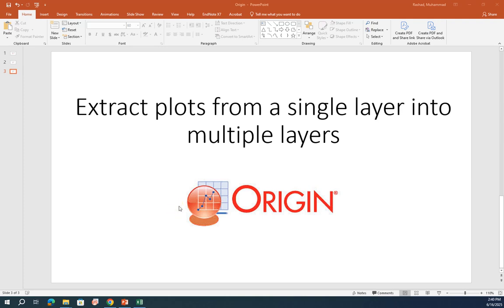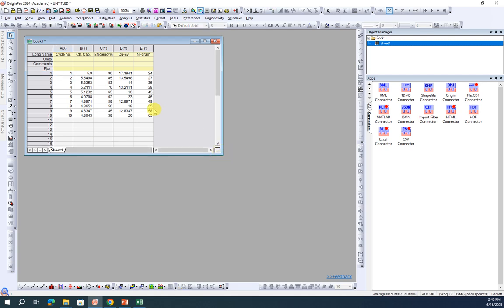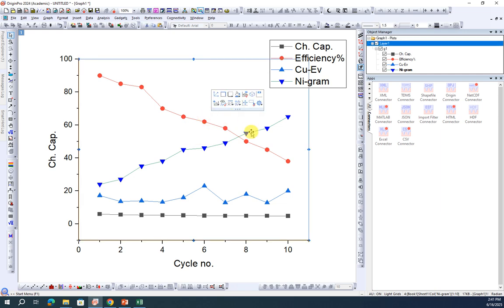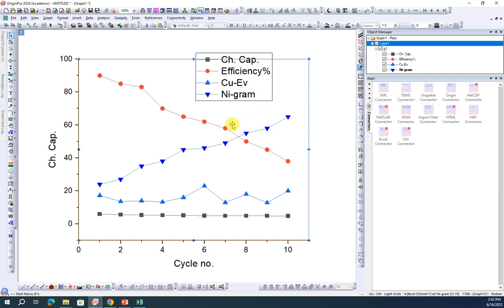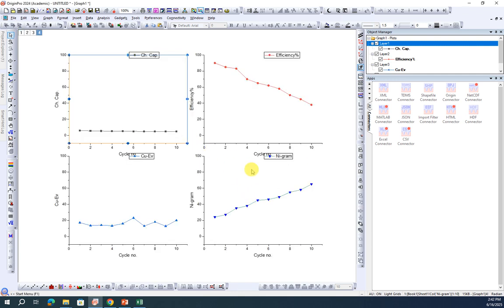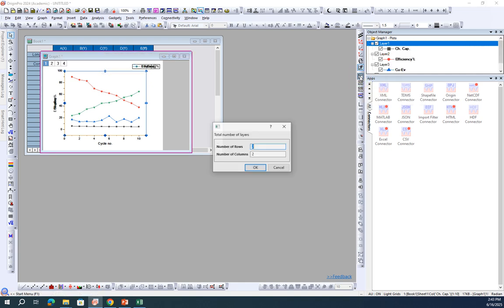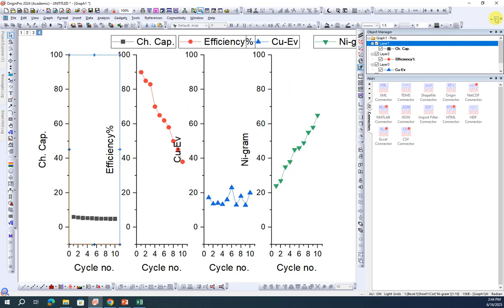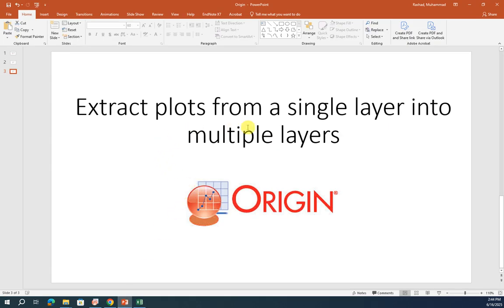Extract Plots from a Single Layer into Multiple Layers using Origin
Extract plots from a single layer into multiple layers using OriginPro 2024?